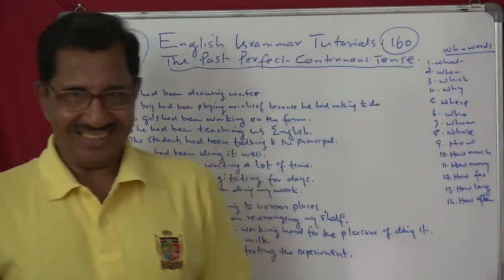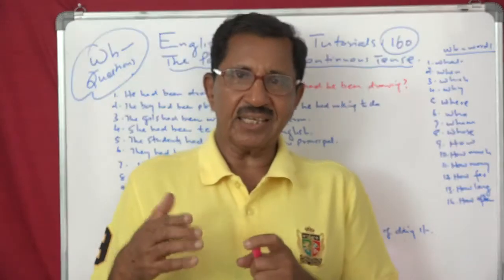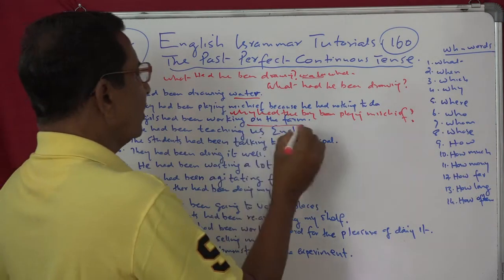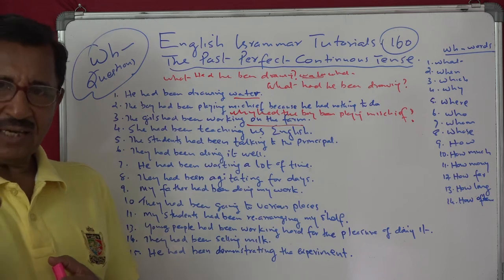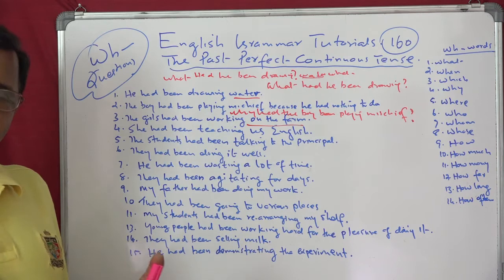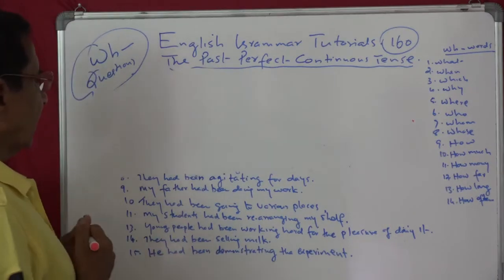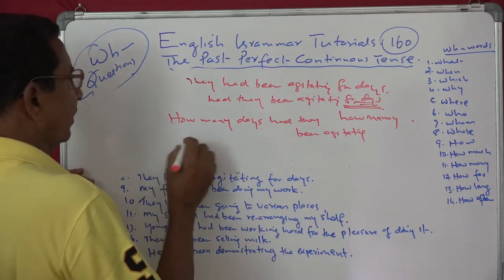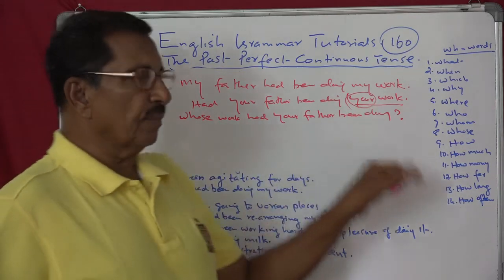English Grammar Tutorials No. 160 ( 802 ) by Prof. Thomas Mathew.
English Grammar Tutorials No. 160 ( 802 ) by Prof Thomas Mathew. The Past Perfect Continuous Tense. English Grammar at your finger tips, made easy and enjoyable.